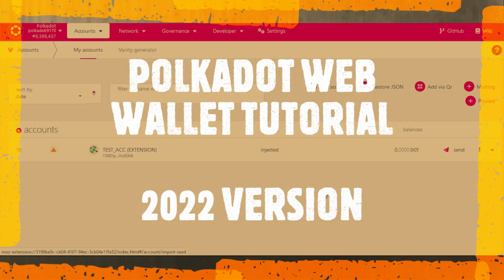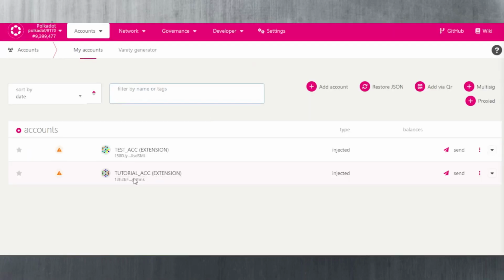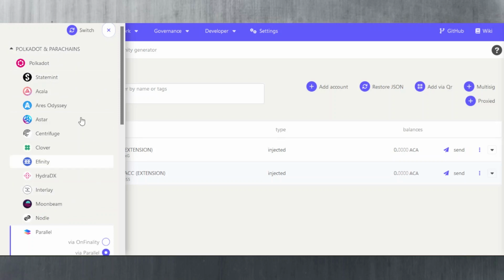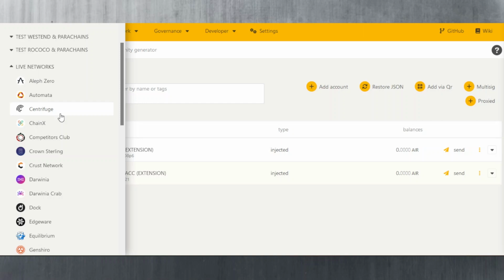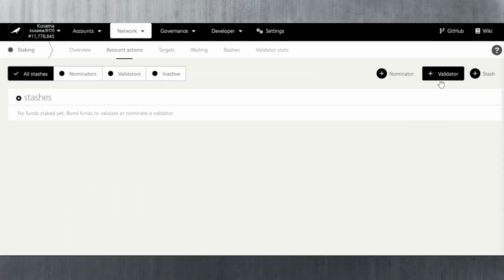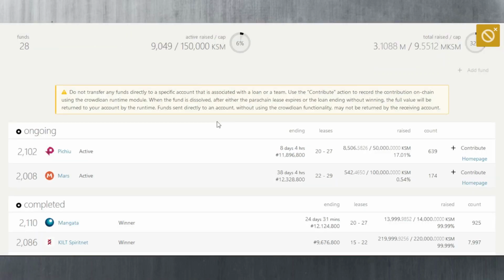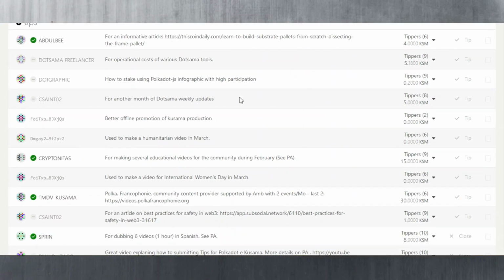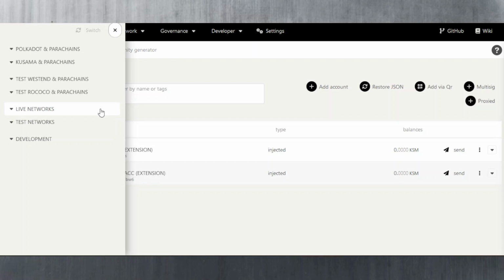Polkadot Web Wallet Tutorial | 2022 Version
In this Polkadot Tutorial, I show you the latest version of the official Polkadot web wallet as it is in 2022 and go through the various features it has to offer !

Kusama tip address: HHK8Yy2gtAUydPGGzotH5mzPe6u1iG8m5nnAxdqb9r99iCU

00:00 - Create the wallet
03:54 - Different addresses for different networks
04:59 - Metadata updating
05:31 - How to send / transfer tokens
07:59 - Different networks & parachains
09:35 - How to claim your vested tokens from crowdloans
11:12 - Your generic Substrate address explained
11:48 - Test Networks & Solo Chains
13:56 - How to Teleport
14:47 - Staking
18:45 - Parachain Auctions & Parachains
21:14 - Governance
28:28 - Developer section
29:12 - Ending